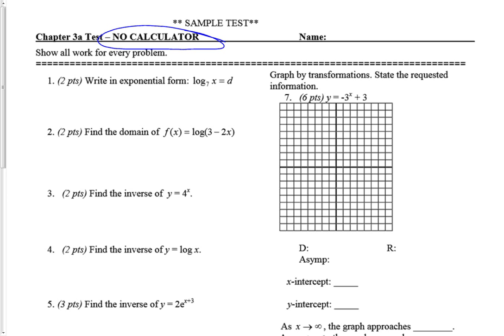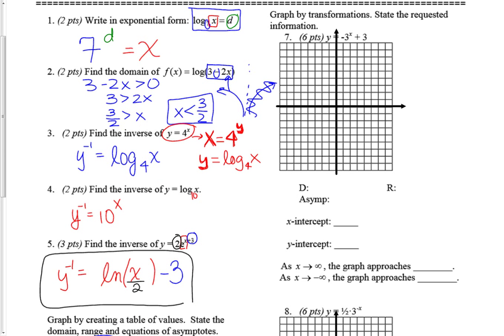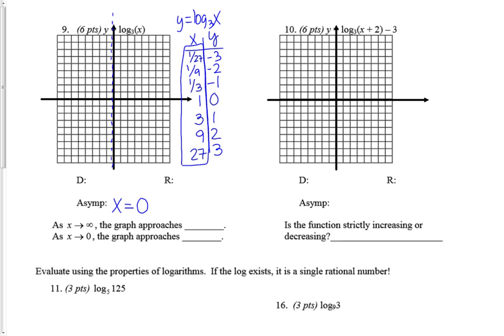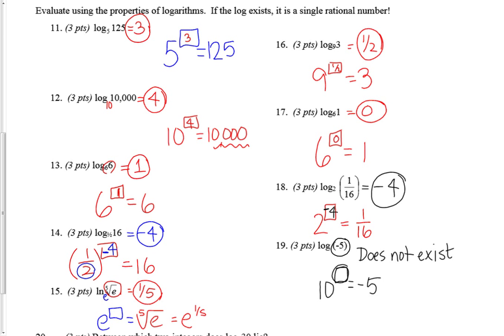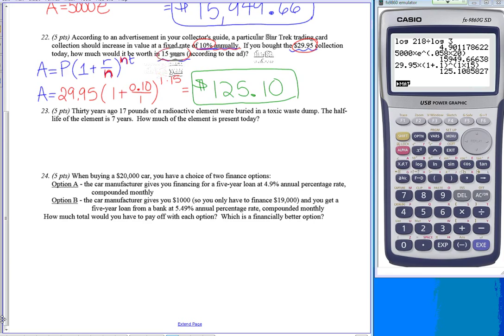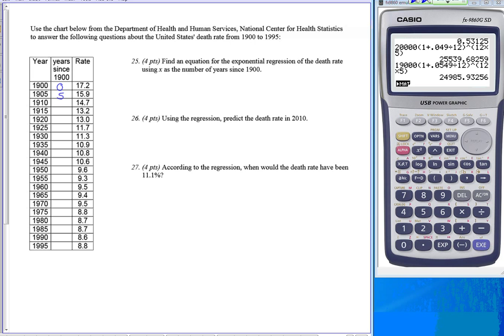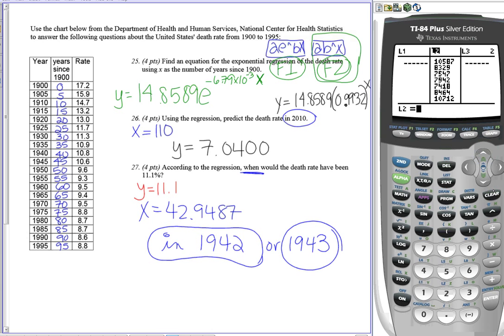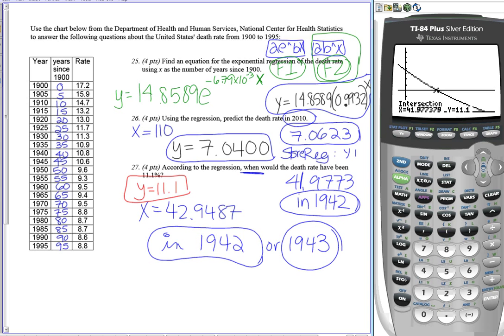Unit 4 Sample Test Chapter 3a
When I did the last page on the TI, I had a typo in my list.  The answers that were written using my Casio are correct for all calculators, the TI answers were slightly off due to the typo.